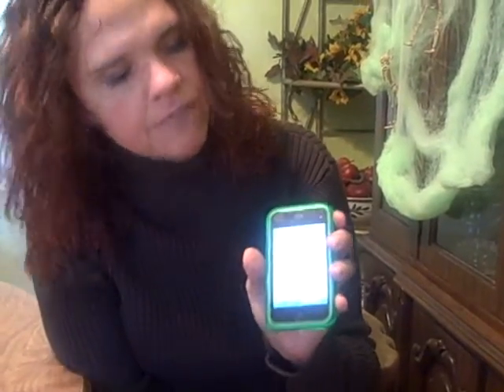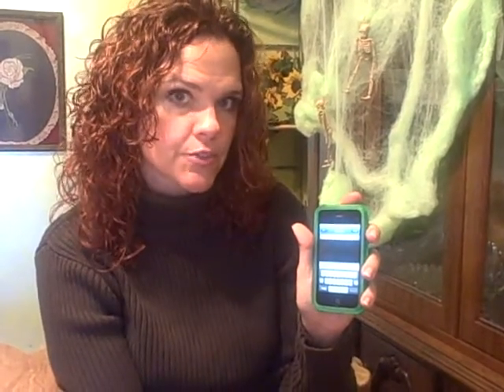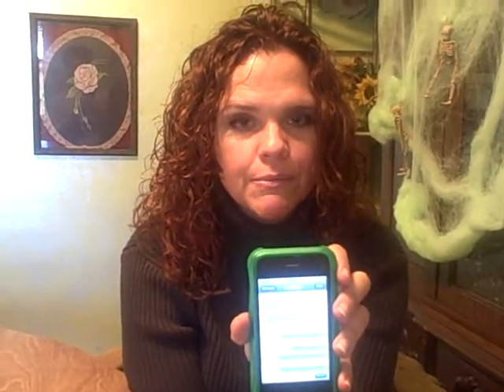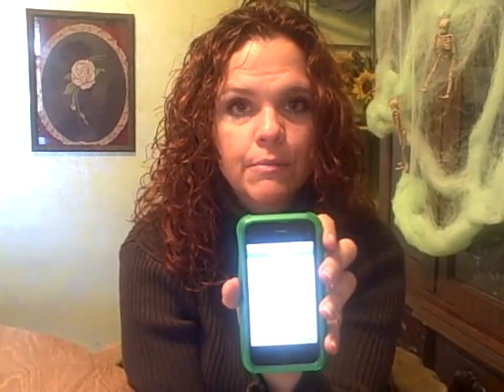Product Review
Product review for students to critique.